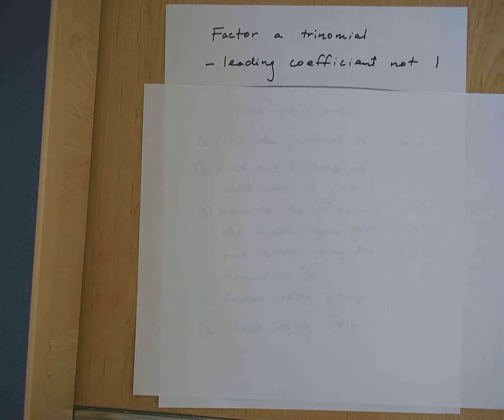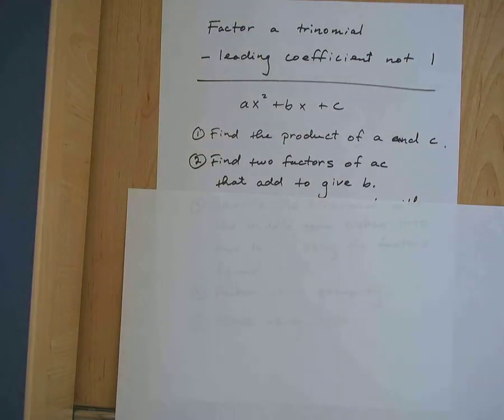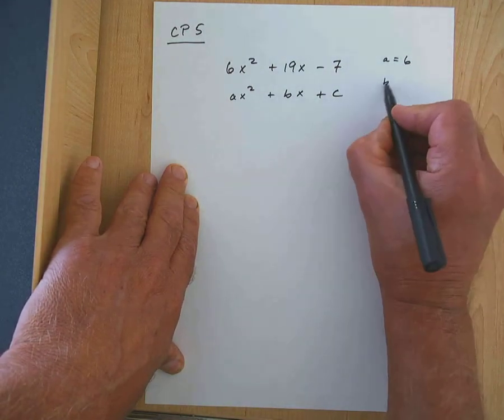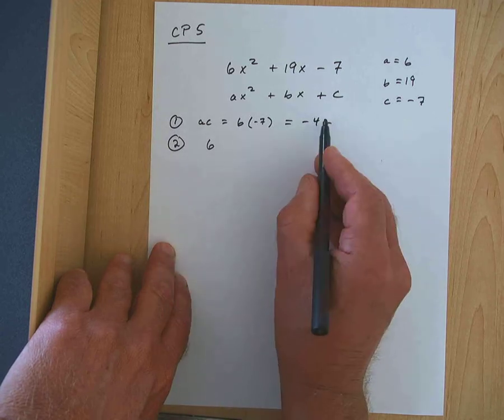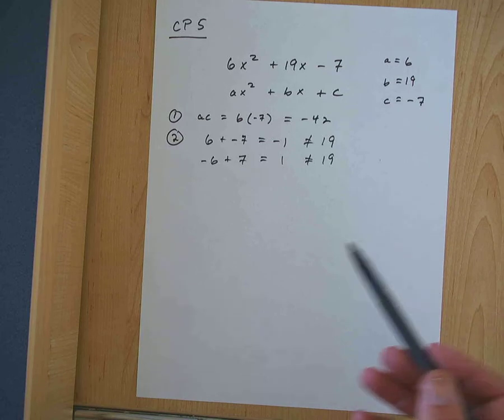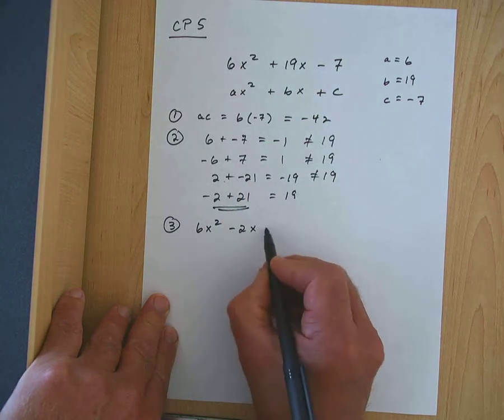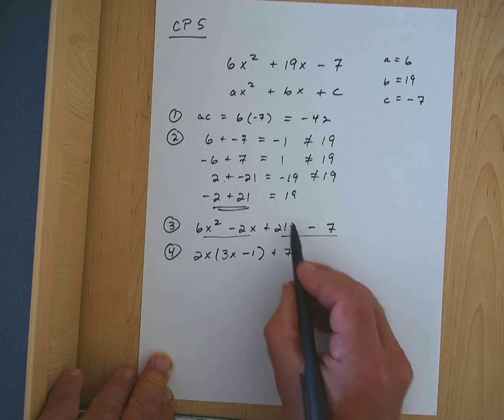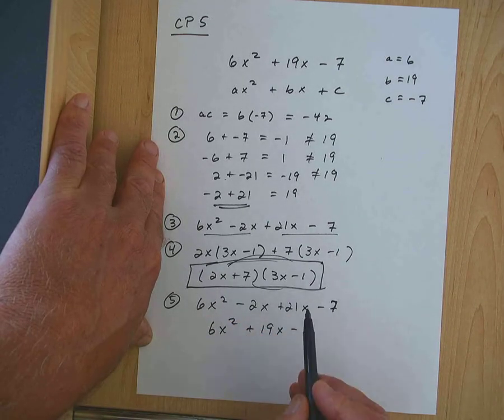Factor Trinomial - Leading Coefficient Not 1